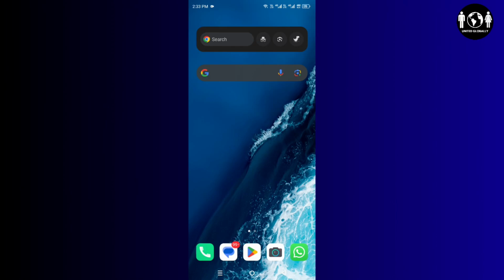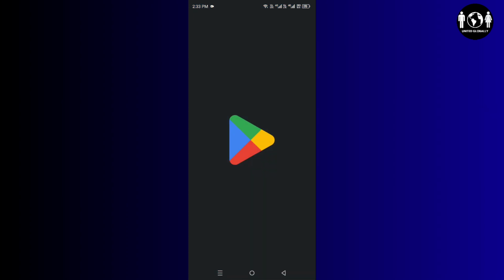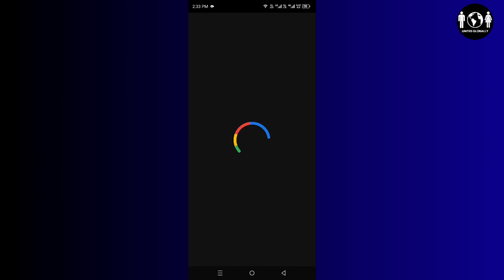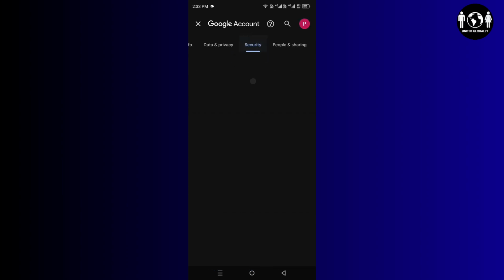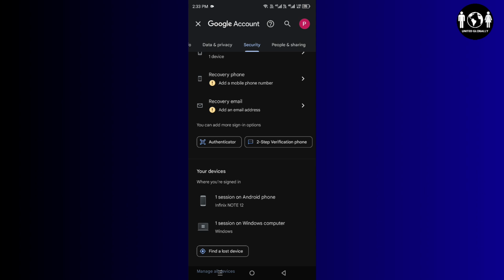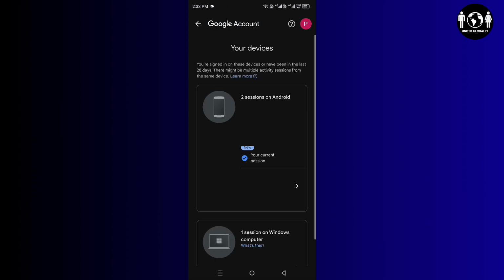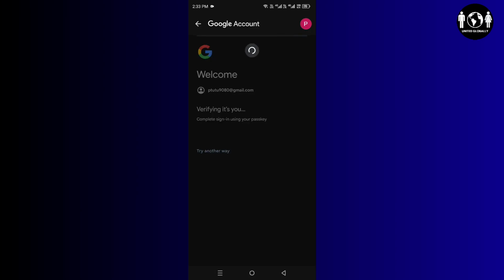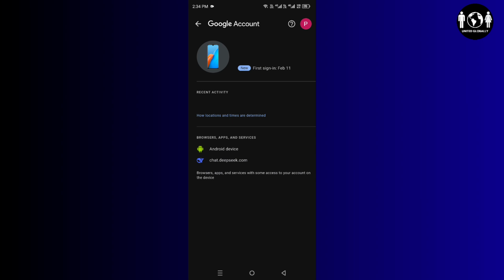How To Check Android Phone Activation Date (Full Guide)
Learn how to check your Android phone activation date with this full guide. Knowing when your phone was activated can be helpful for troubleshooting issues or tracking warranty coverage. Follow along step-by-step to find out when your device was first activated.